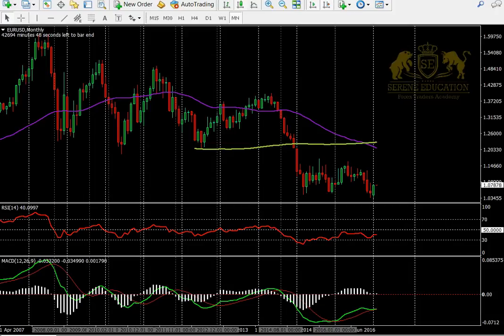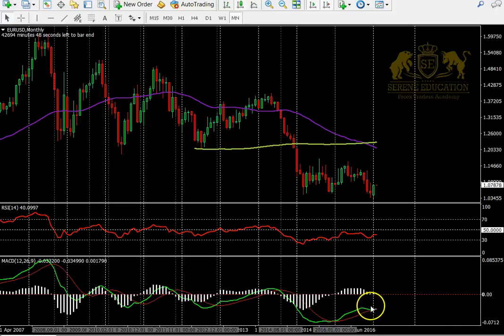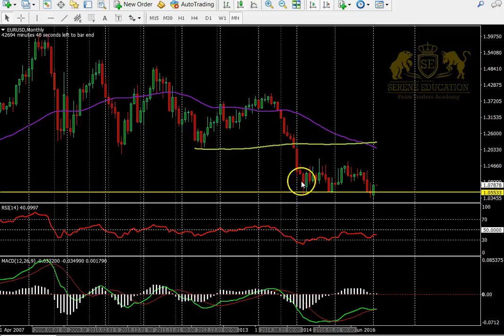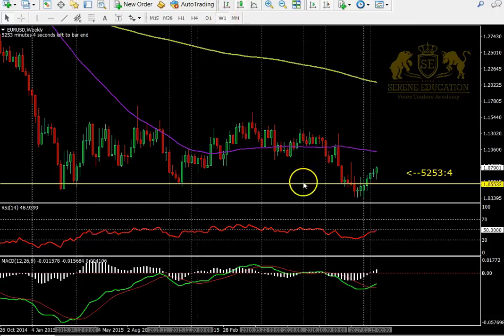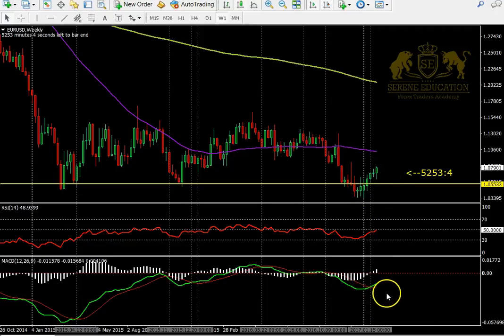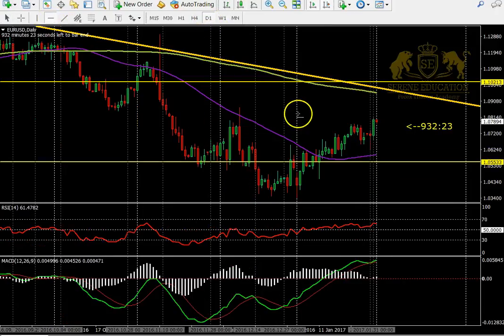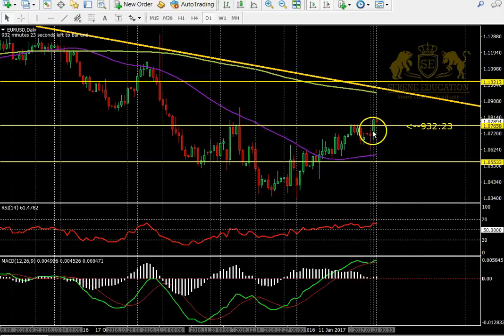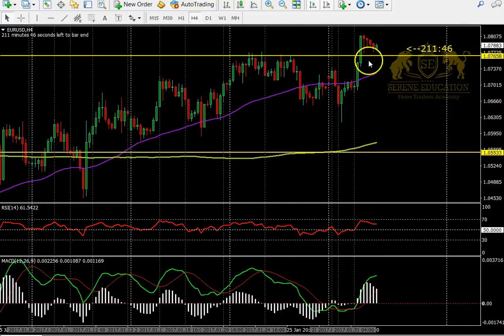EURUSD - Video analysis 1st February 2017